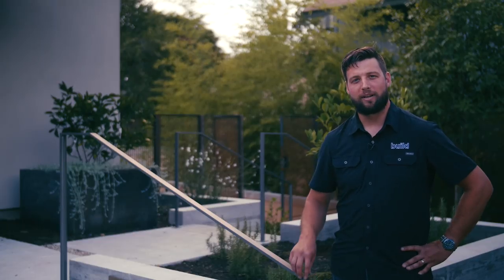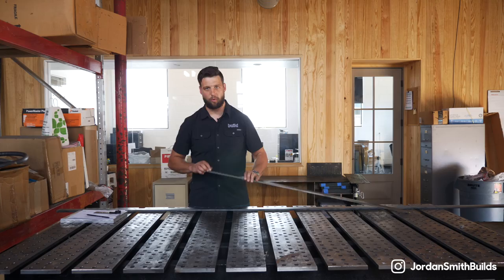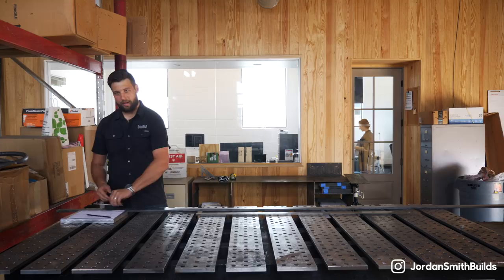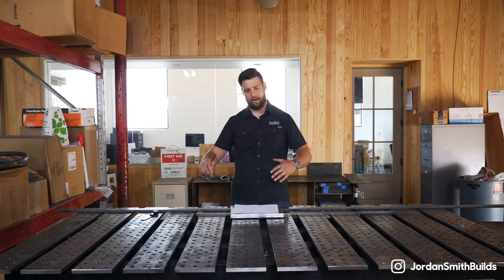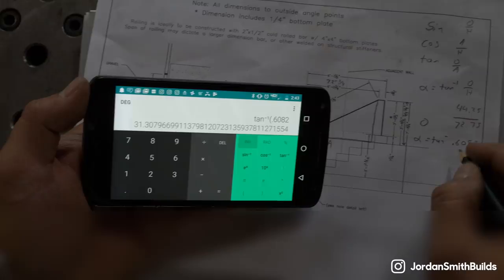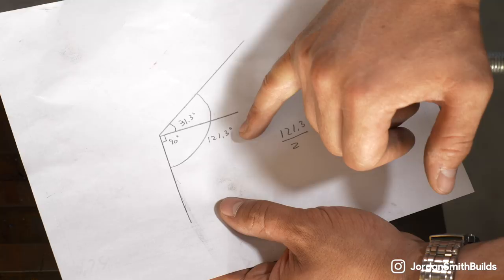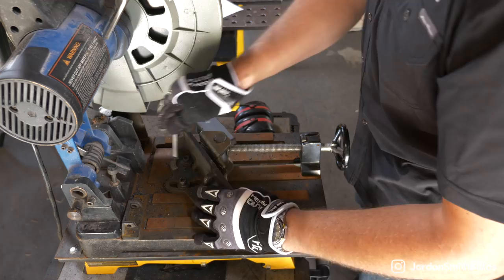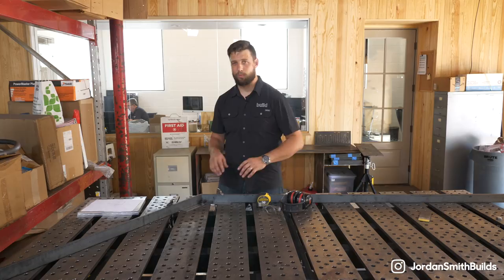Steel Handrail HOW TO - Part I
We're migrating Jordan to his own "BUILD SHOW" Channel where we continue HIS series!

You can go to your local steel supplier to get any of the steel. Go experiment and make your own steel handrails, they are a beautiful architectural detail inside and out! Standby for P2 next Thursday!

Digital Ruler

THE METAL SERIES